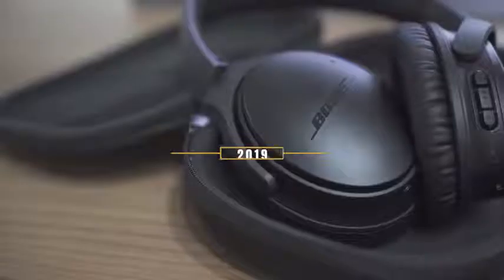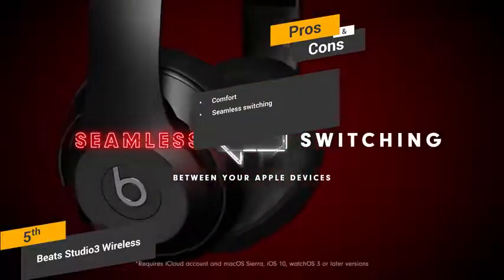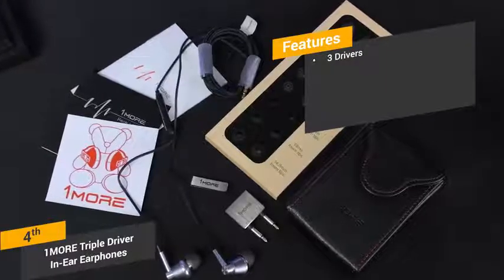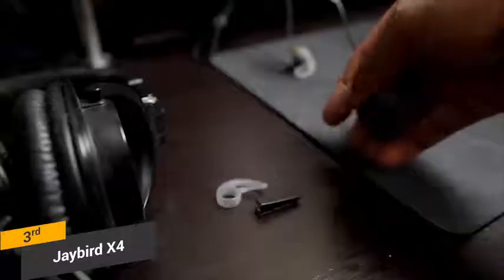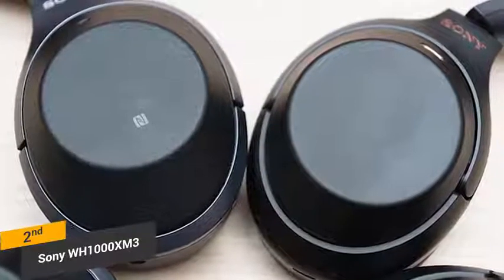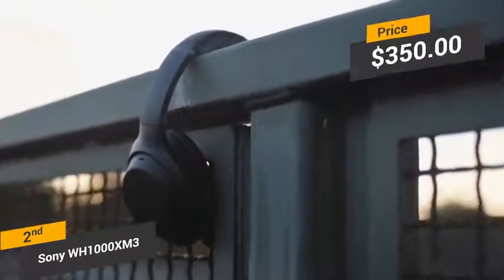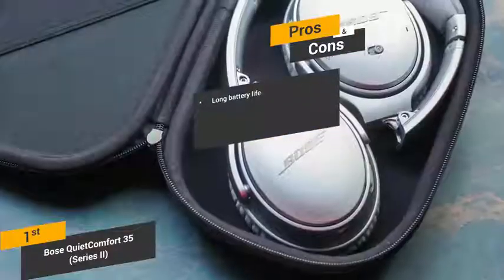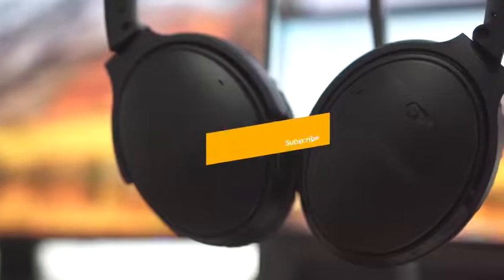Best 5 Headphones 2020 || Best Of 5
👍1: Bose QuietComfort 35
👍2: Sony WH-1000XM3
👍3: Jaybird X4
👍4: 1MORE Triple Driver
👍5: Beats Studio3 Wireless -

If you are looking for a solid pair of headphones, these five products are some of the best options on the market right now. The Bose QuietComfort 35 II is definitely our top choice, offering unparalleled noise-cancellation and sound quality.
The Sony WH-1000XM3 is another good option for those who want a versatile pair of headphones with a number of modern features. The Jaybird X4 has a durable waterproof design that is perfect for those who like to go running.
The 1MORE Triple Driver in-ear earphones are a great deal because of all the useful features at such a reasonable price. While they are a bit more expensive than other models, you certainly get your money’s worth.
While the Beats Studio3 wireless headphones are at the bottom of our list, we still commend them for their sleek design and comfortable design with dual-mode adaptive noise cancelling. Before you make a final decision, we recommend that you review each of these products closely.